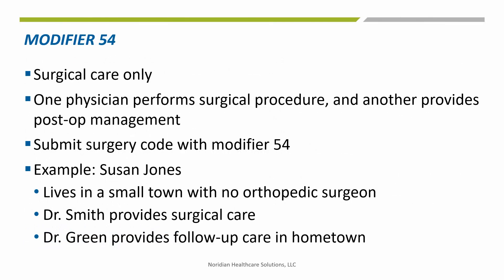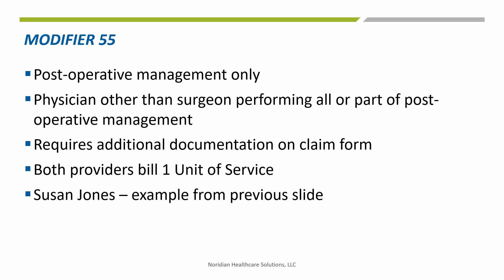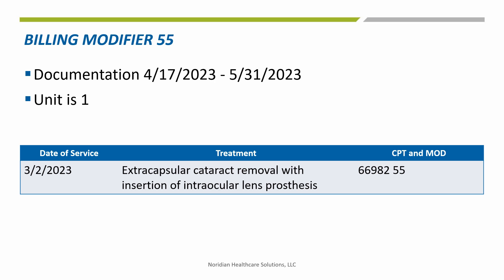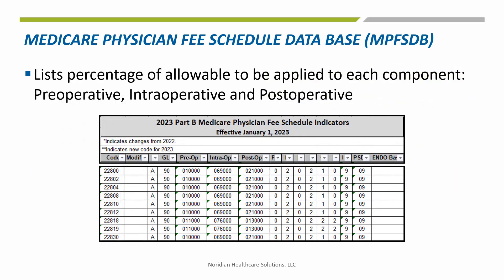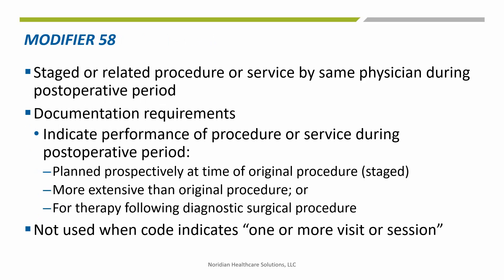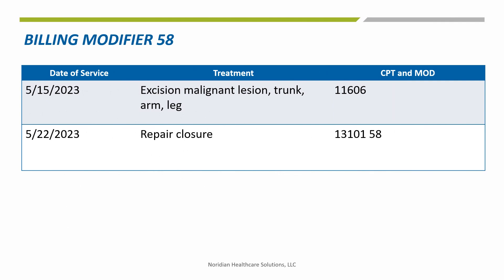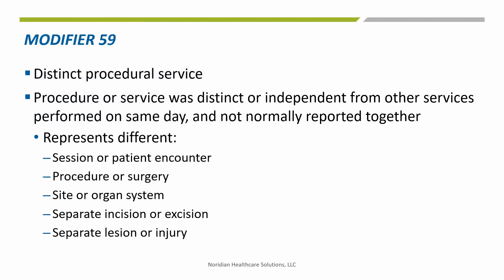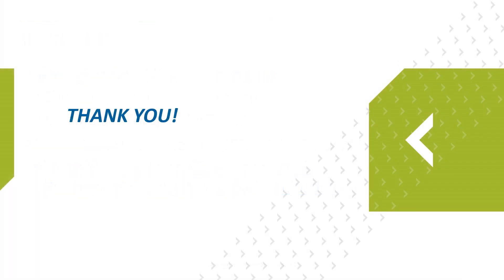Surgery Modifiers: 54, 55, 58, and 59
This presentation covers when to appropriately use modifiers 54, 55, 58, and 59.